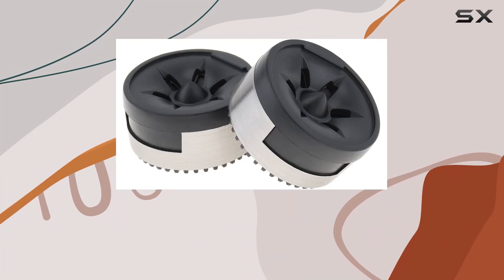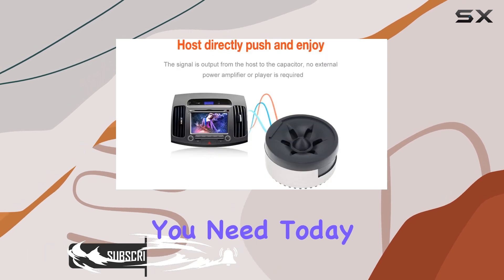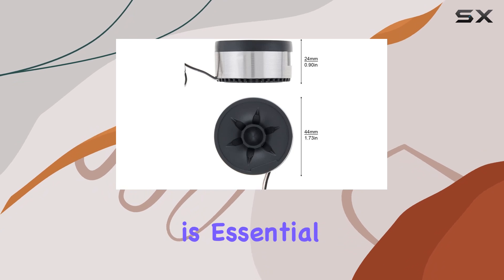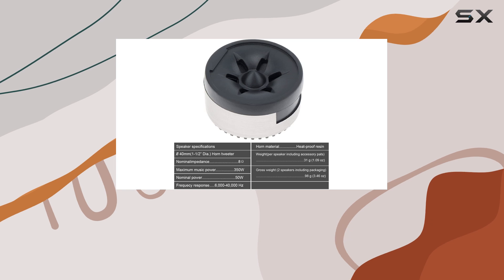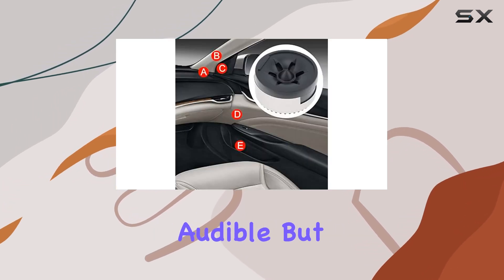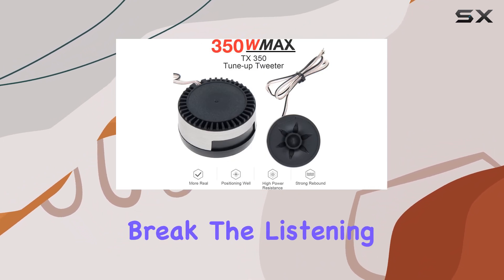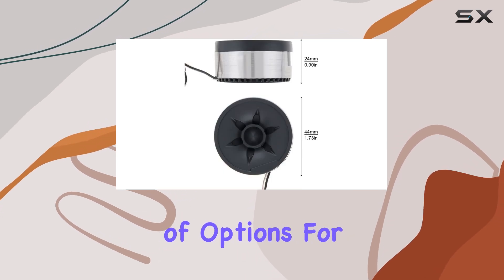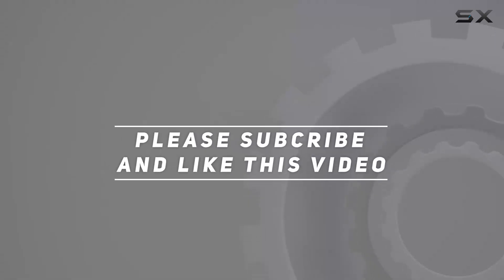2 Pieces Car Tweeters 350W High Efficiency Mini Dome Tweeter Speakers - Best Upgrade for Your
2 Pieces Car Tweeters 350W High Efficiency Mini Dome Tweeter Speakers - Best Upgrade for Your

0:00 Intro
0:06 Review

Things that we mentioned in this video:
2 Pieces Car Tweeters : B0CFXTTYXH